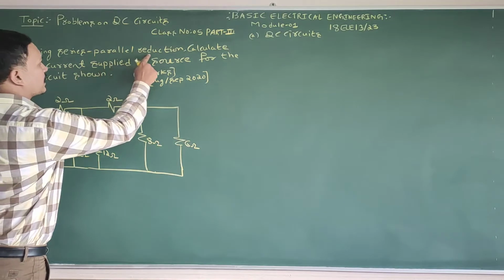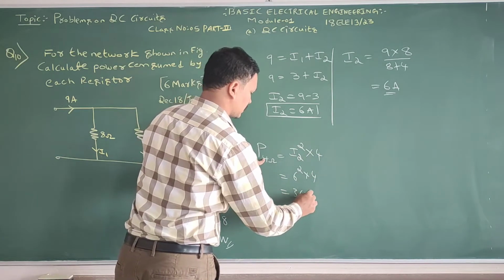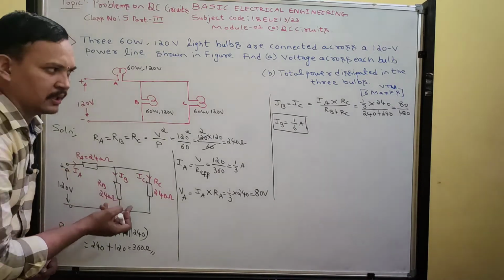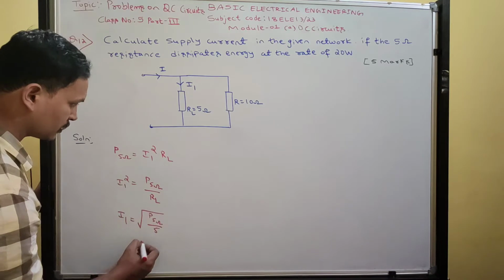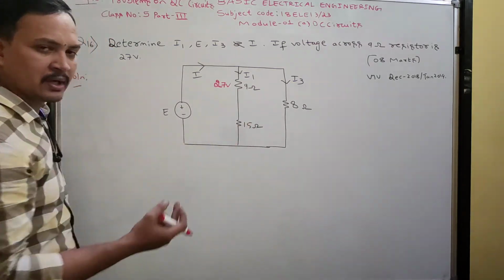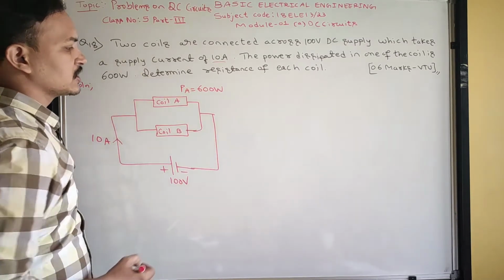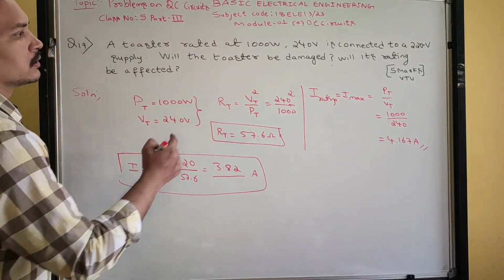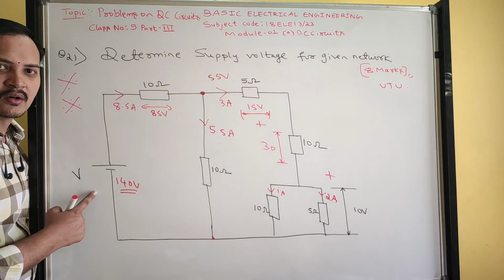Introduction to Electrical Engineering|VTU| Problems on DC ciruits PART-III|22ESC142/242|Module 1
Subject: INTRODUCTION TO ELECTRICAL ENGINEERING(ELEMENTS OF ELECTRICAL ENGINEERING)
subject code : 22ESC142/242
university : VTU belagavi

module 1.
 topic covered: analysis of series, parallel and series parallel circuit excited by independent voltage source.

subtopic :  PROBLEMS ON DC CIRCUIT -PART-III , This VEDIO includes 14 problems.(university question paper problems solved)

 Please forward first 20 seconds
correction
in question No 18 .

while writing question I missed the word parallel. kindly consider parallel  , I given  solution to parallel connection.
we can do this problem by series connection.

dear students I will upload videos as per VTU syllabus.
other universities can post a comment in channel for your syllabus topic.

from
SHIVARAJ A
ASSISTANT PROFESSOR
JYOTHY INSTITUTE OF TECHNOLOGY
CIIRC-JIT
AIC-JIT

Positive Attitude Towards Education.

module 1.

subtopic : problem on DC circuit ( 13 problem are Inthis vedio).

dear students I will upload vedios as per VTU syllabus.